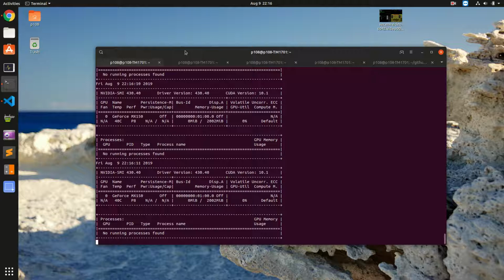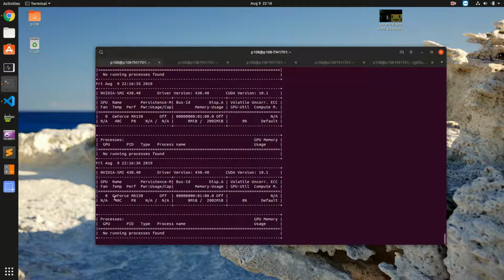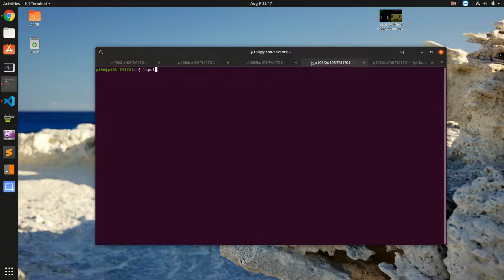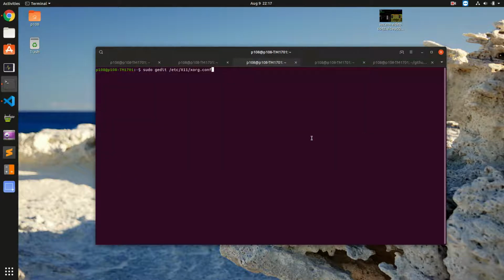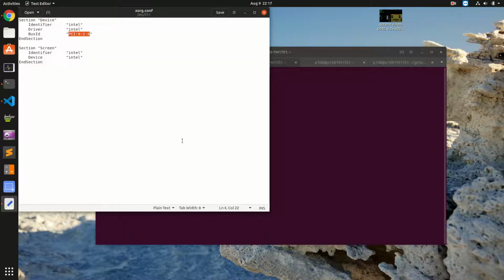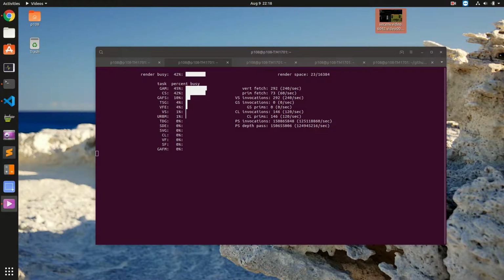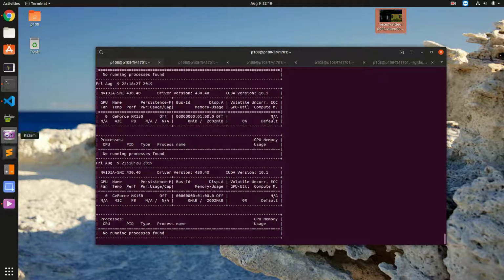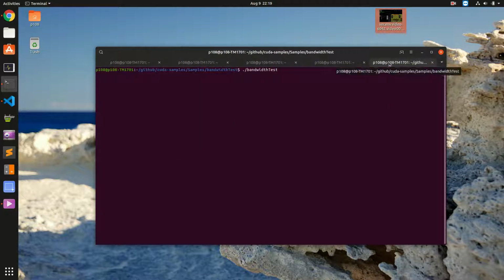Save VRAM - Intel Integrated Graphics and Nvidia GPU on Linux at the same time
Add my game to your wish list on Steam!